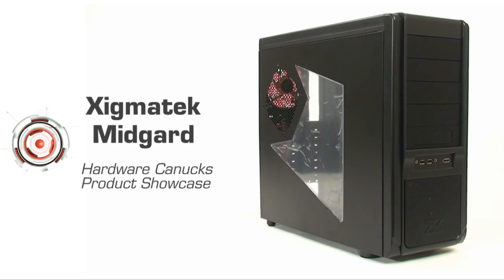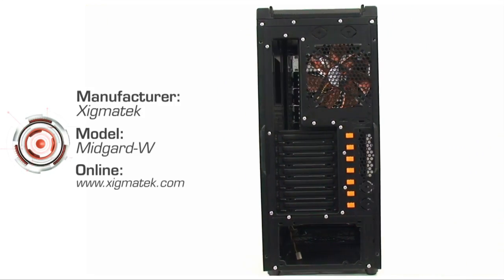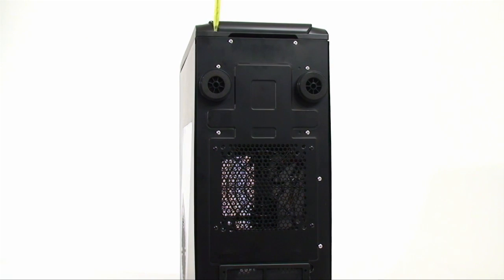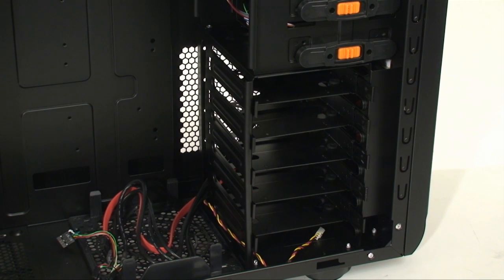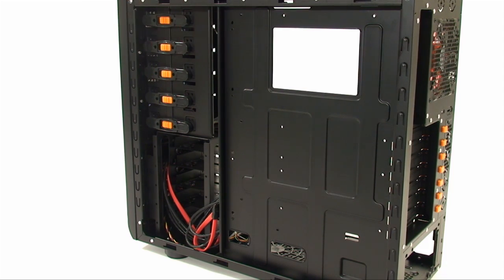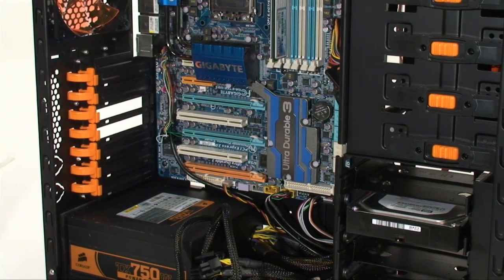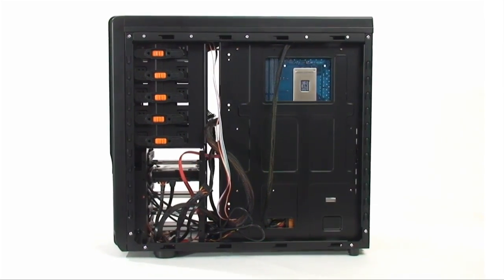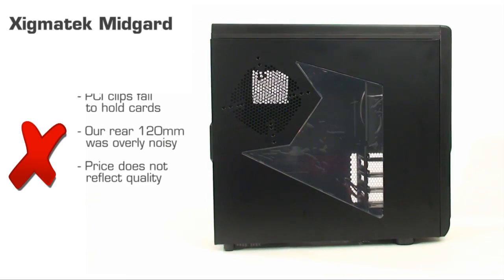Xigmatek Midgard Case Video Review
Xigmatek has produced  their first computer chassis, the  Xigmatek Midgard. With this case, the company is hoping to bring the same modest cost yet performance oriented solution to the desktop user, and offer consumers the complete cooling package all from one company.

The Midgard takes a fairly standard mid tower box design, and adds a unique flare, based on a black and orange colour scheme that really sets it apart. They have added little bits that are intended to make using this case simple. Included is the commonly seen tool-less drive system, along with expansion card retention clips. They have included plenty of dust filters, and while the case may modest in size, the potential is there for it to host a powerhouse of a computer, and keep it cool.

Unfortunately, their quest to create a low cost solution ultimately may have been a little too focused on saving the buck. There is a fine line between creating a case that is price conscious yet still delivers  basic quality, and a case that is just plain cheap.